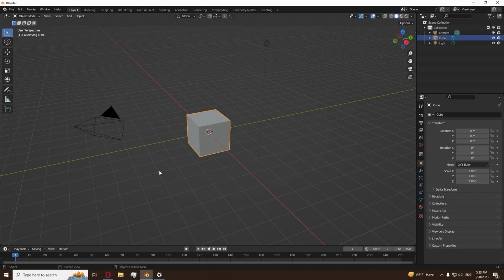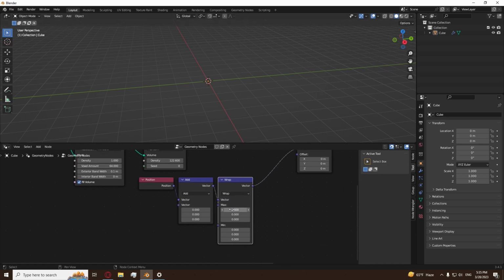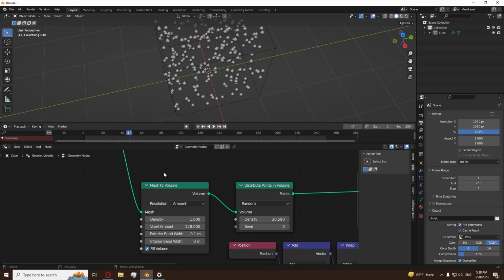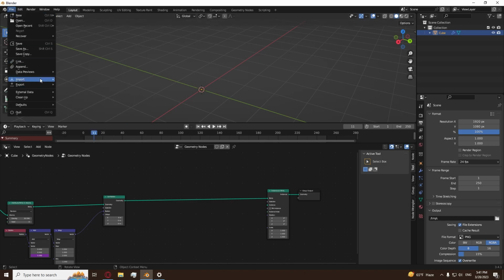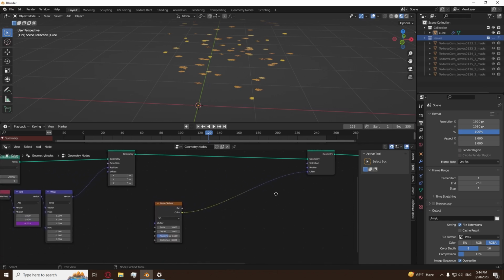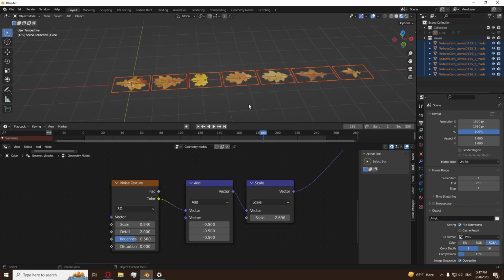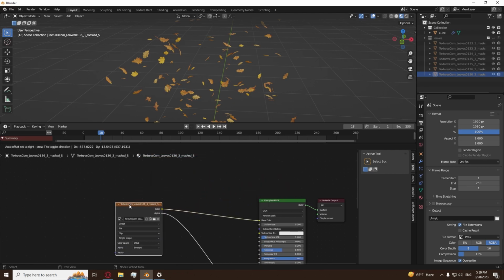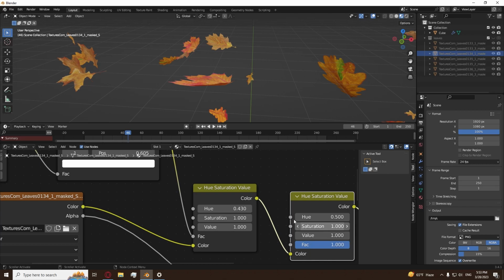Blender - Falling Leaves Loop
In this lazily made video we'll learn how to animate falling things while I'm dying from starvation.